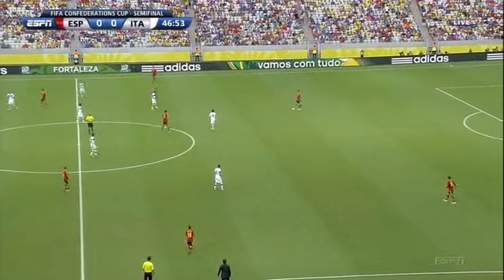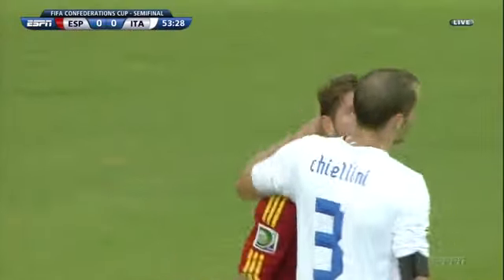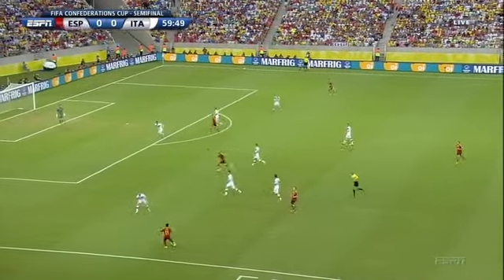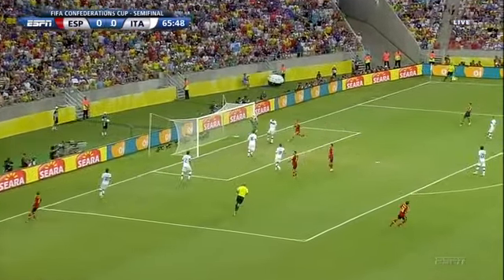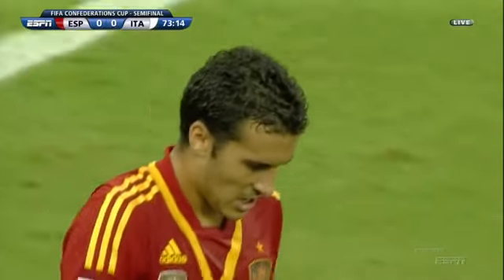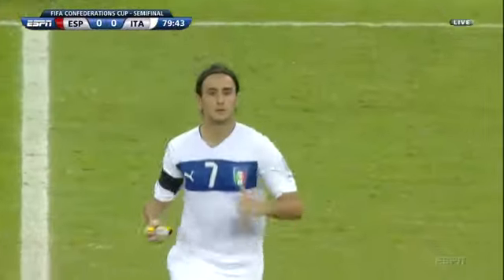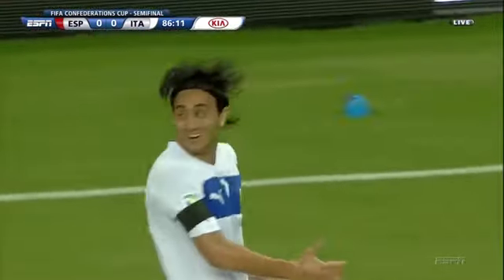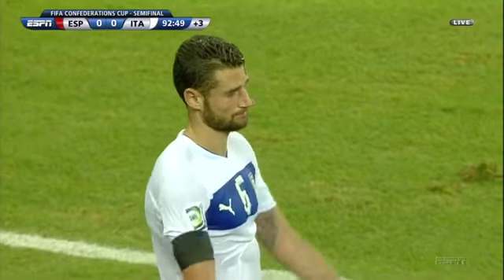FIFA Confederations Cup 2013 Semi Final - Spain vs Italy 2013 06 27 2nd half